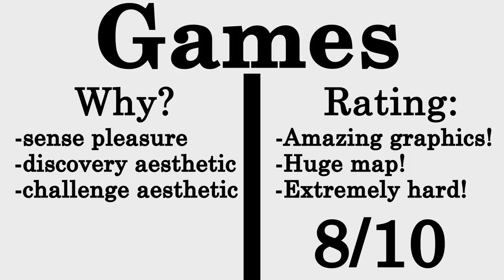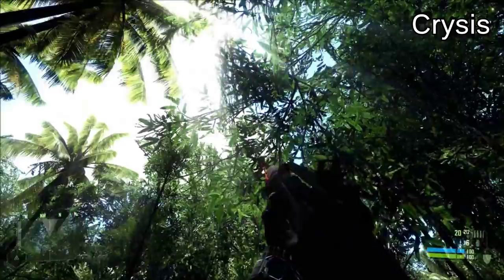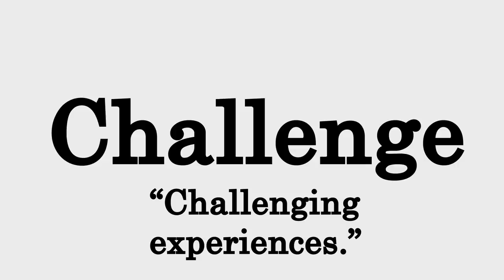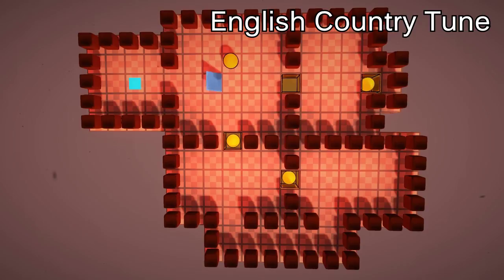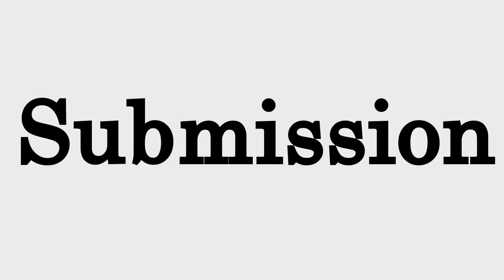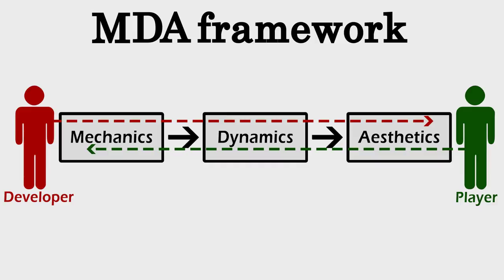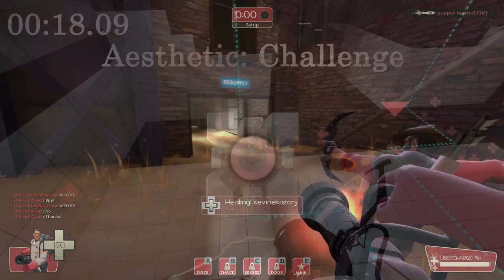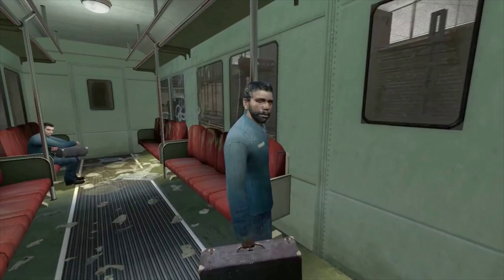How do we analyze games? | Game Plunge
In this first episode of Game Plunge we will discuss some tools we can use for the analysis of games and the design behind them.

The tools discussed in this video will be used in future videos.